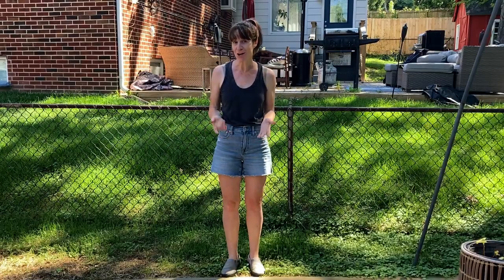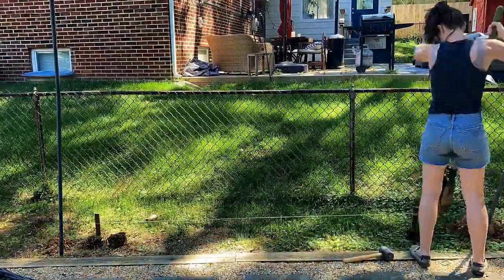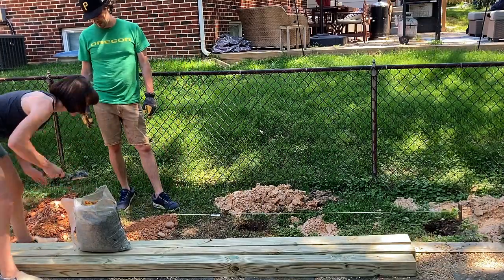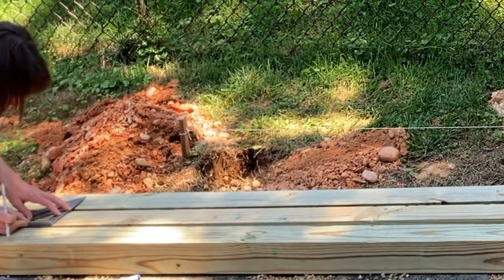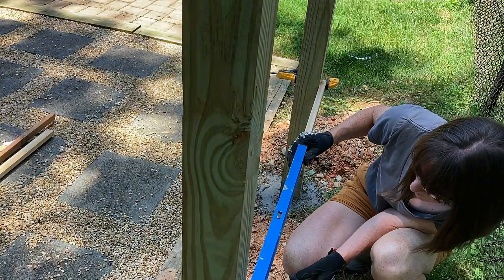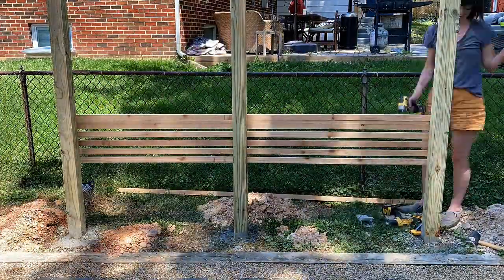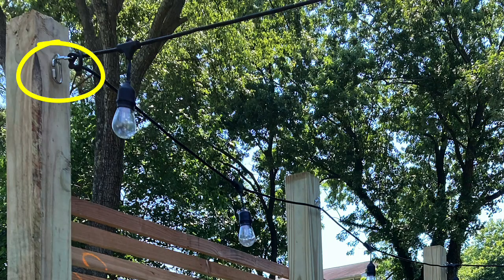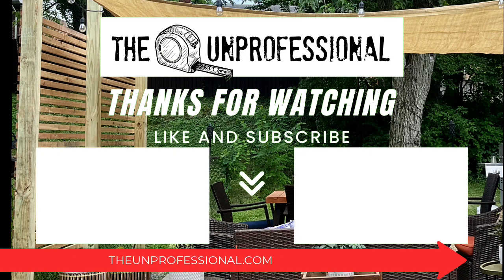Make a Privacy Screen Without a Saw | Easy Patio Privacy Screen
It's true that I love a good miter saw, but I didn't make even one cut with this easy DIY privacy screen. Learn how to build an 8-foot screen out of wood without using any big power tools. This project is great for beginners and seasoned DIYers alike!